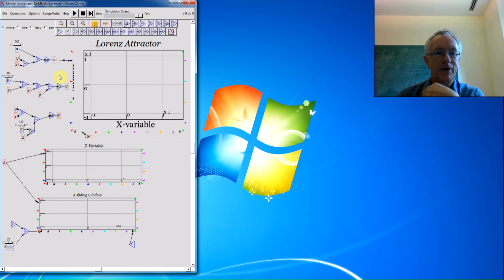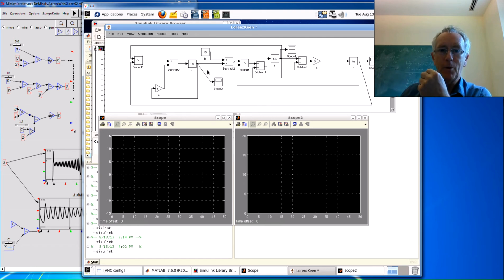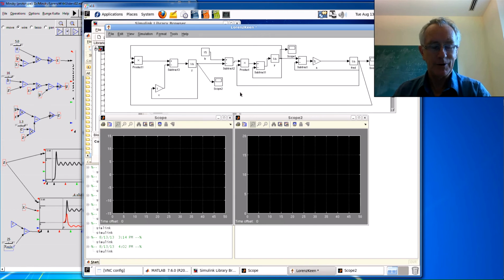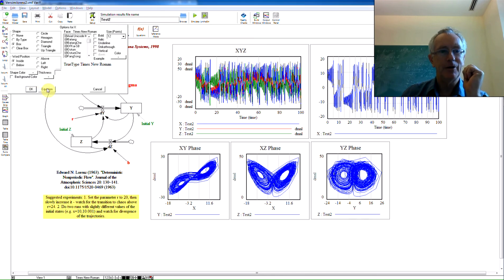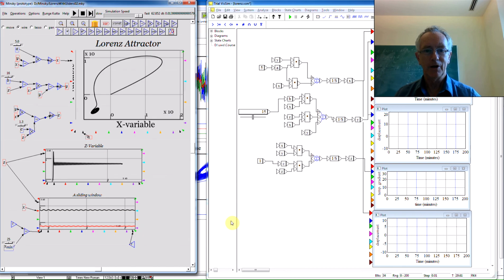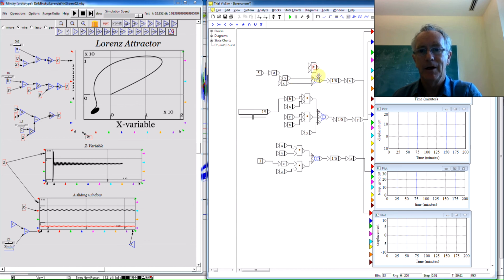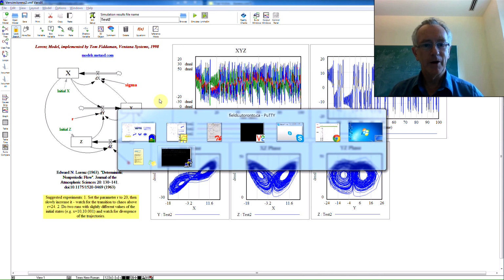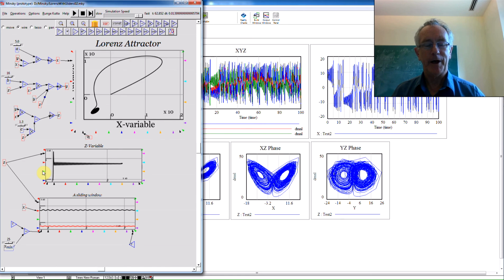Minsky 1.0 Demo #14 Competitors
#14 in a set of 15 videos showing how to use the first full release version of Minsky.